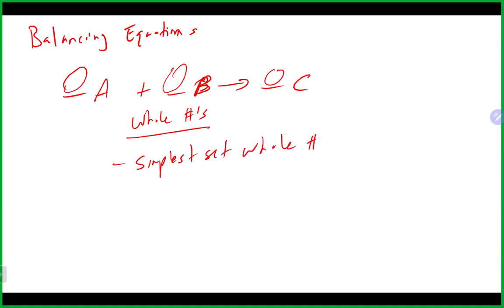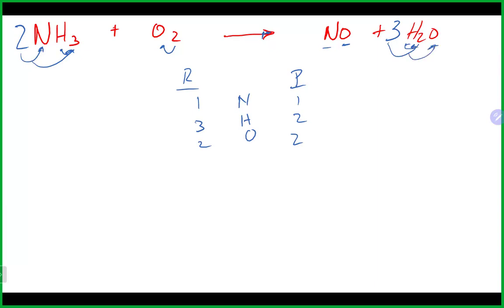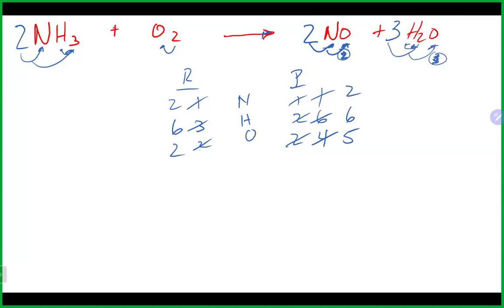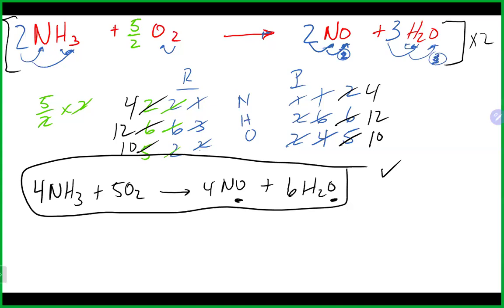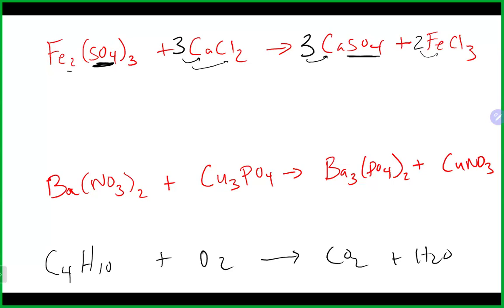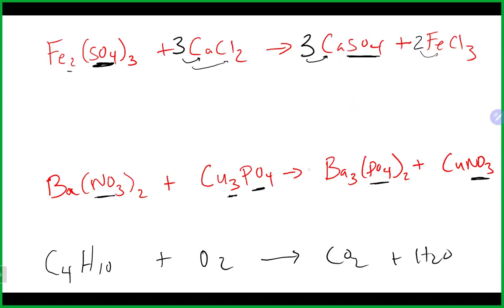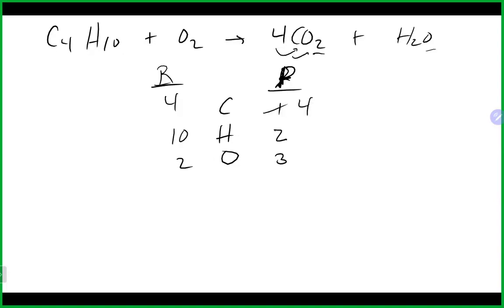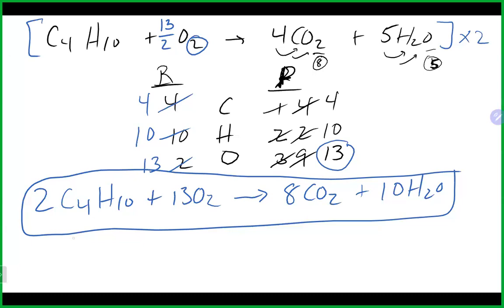Chem 3 Lecture 10/9/24 (Last examples Ch 6)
This is the last few examples from h 6 (balancing equations)